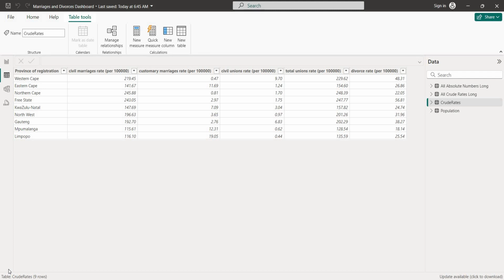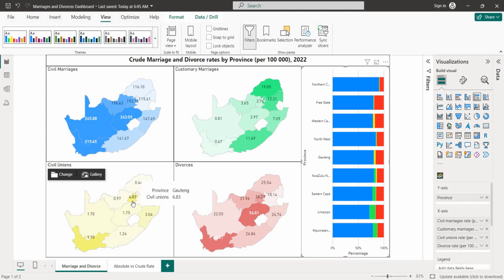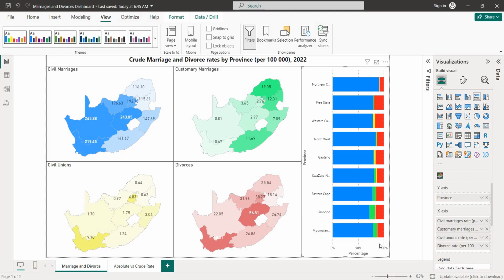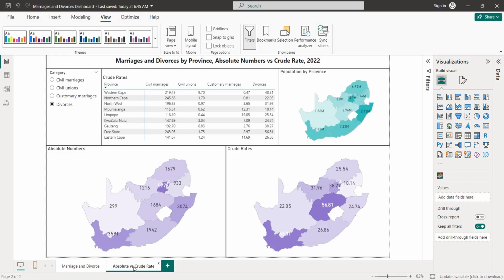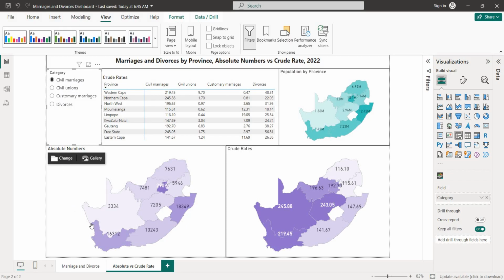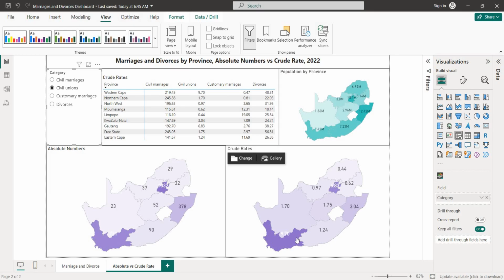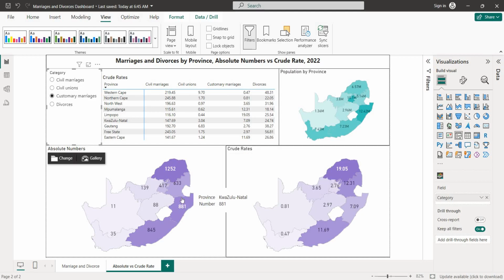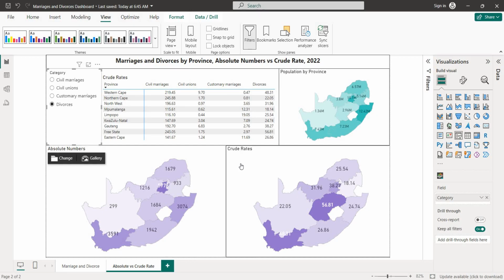Part 2 - Marriages and Divorces - - Power BI Dashboard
Power BI dashboard looking at crude marriage and divorce rates, as published in the statistical release P0307: Marriages and divorces by Statistics South Africa.